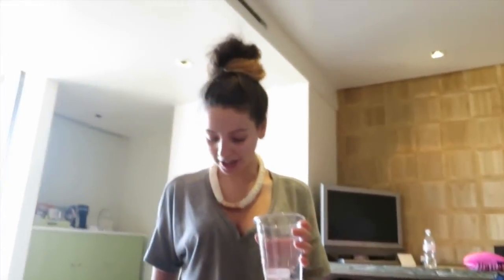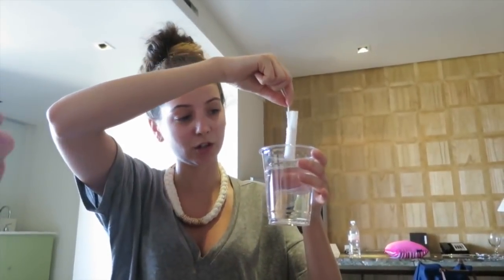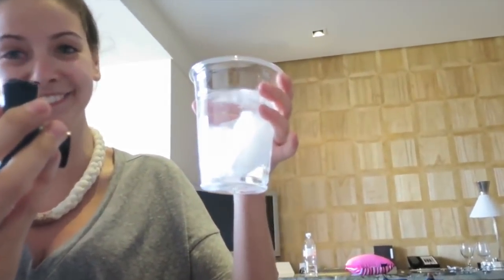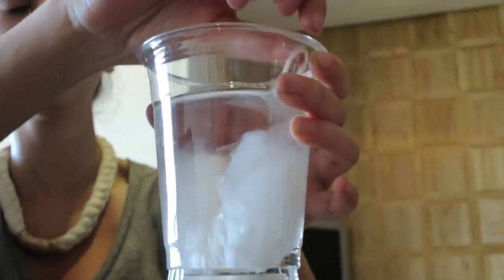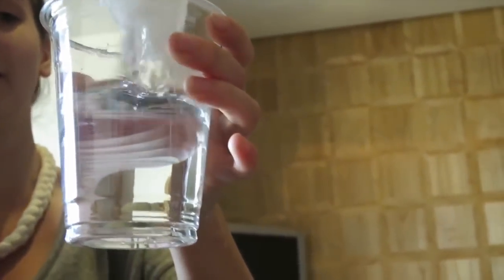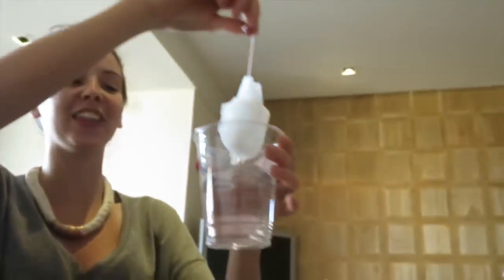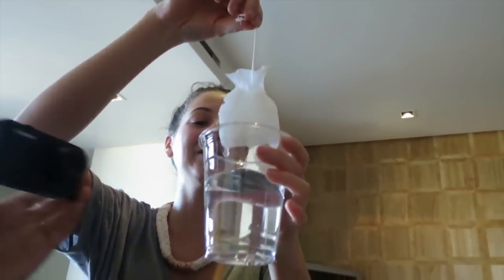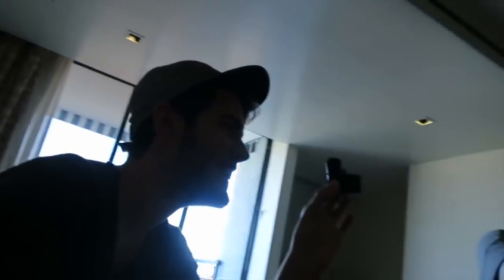Tampon Lessons With Zoella